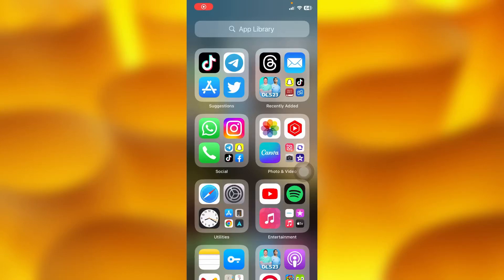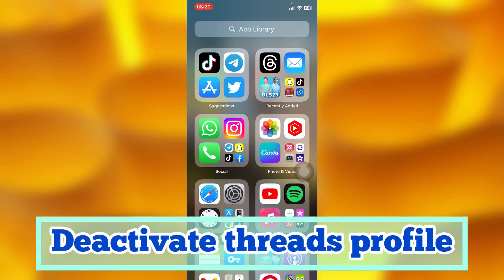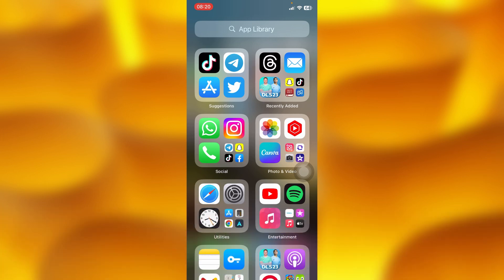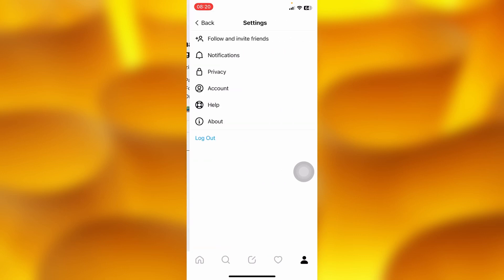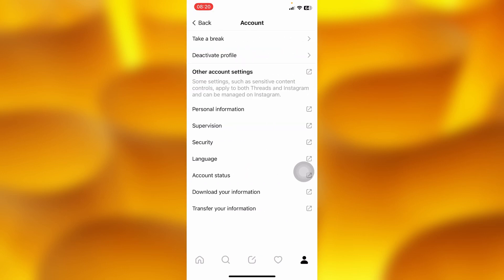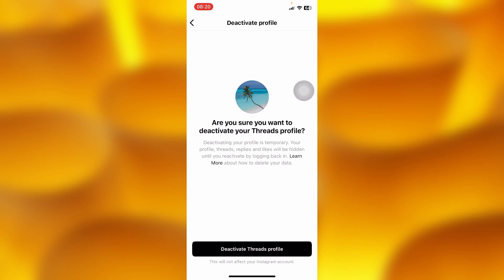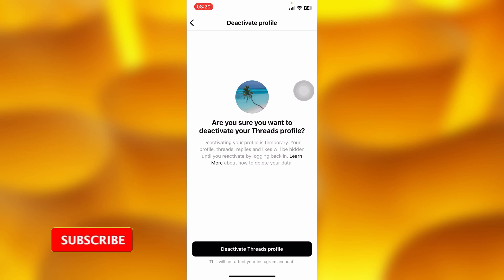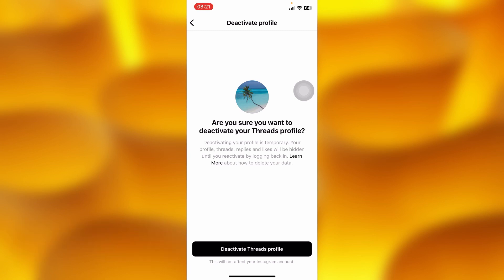How To Deactivate Your Threads Profile | Simple Tutorial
In this Tutorial we share with you how you can Simple Deactivate your Threads account without affecting your Instagram account